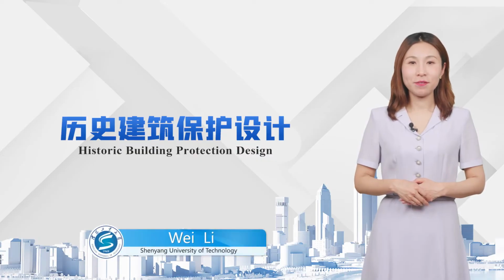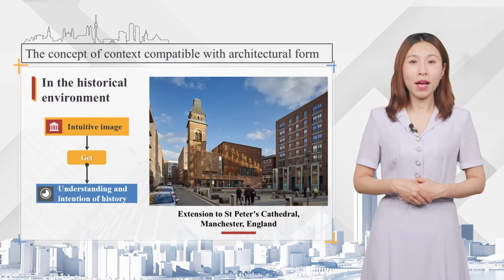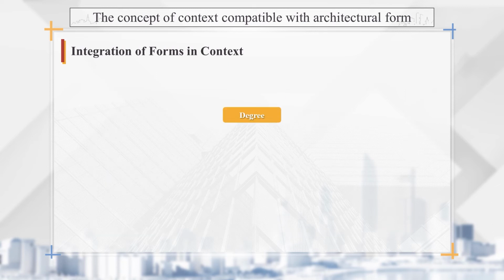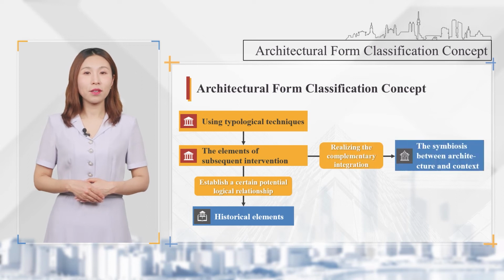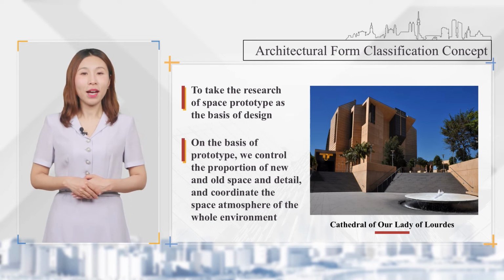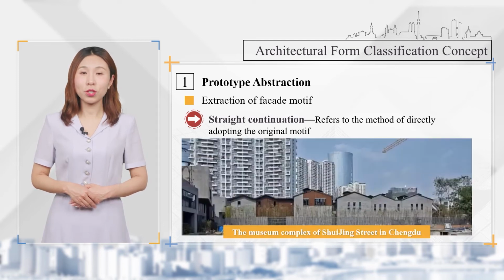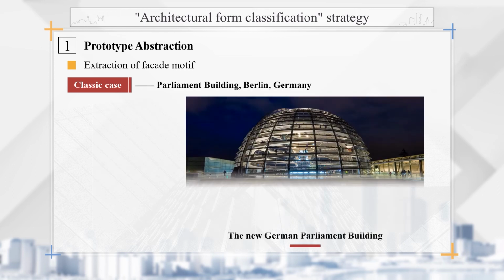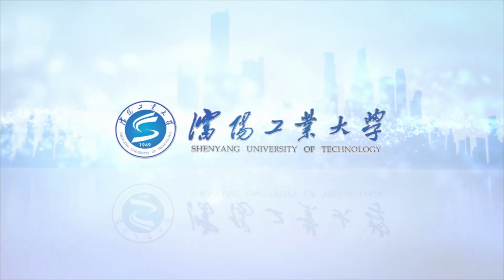5 3 1 Context Design strategy of context architectural form compatibility